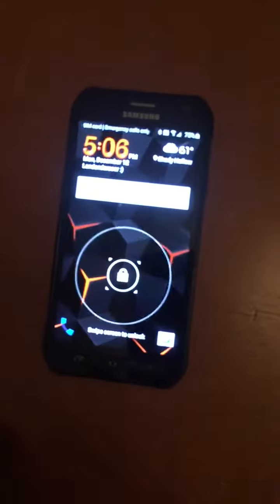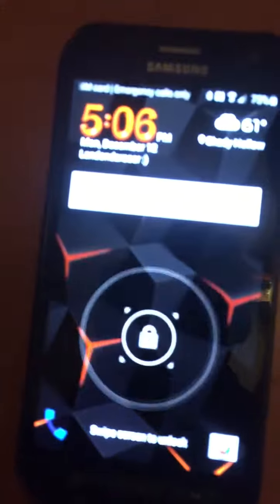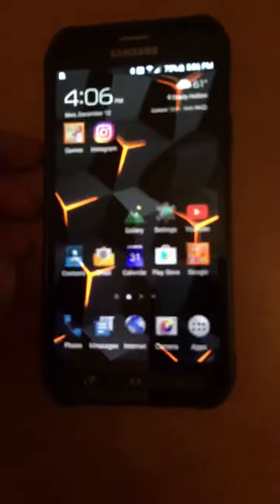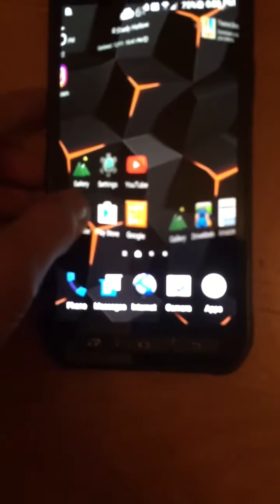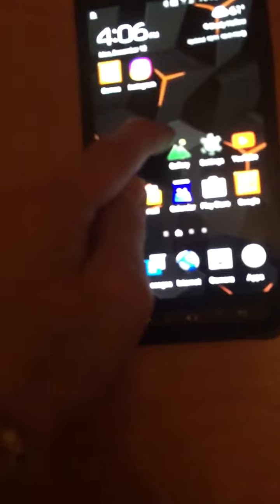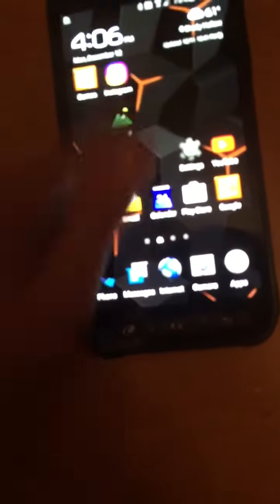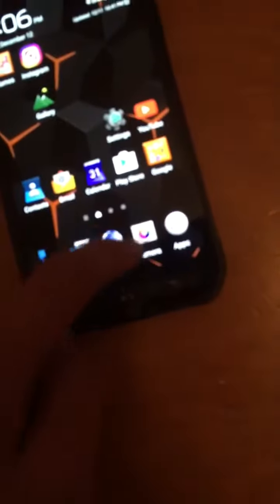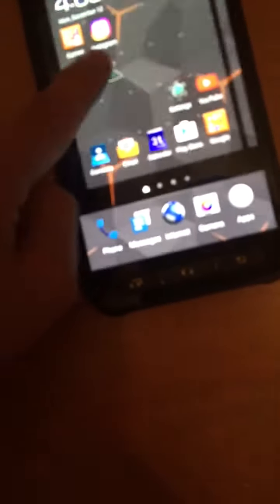Samsung galaxy S6 active review 2.0